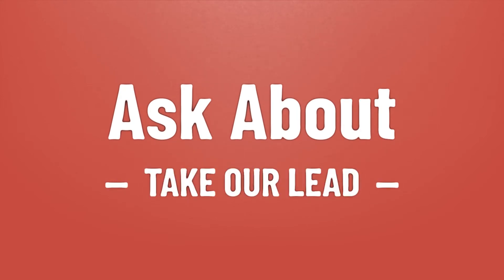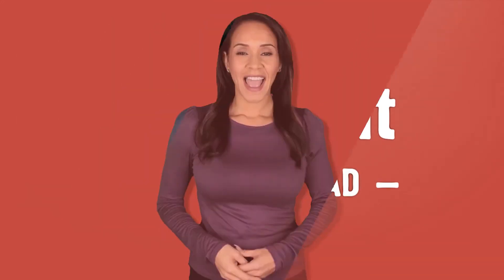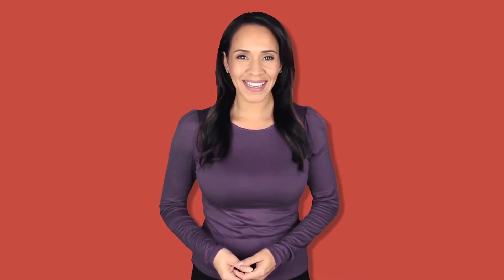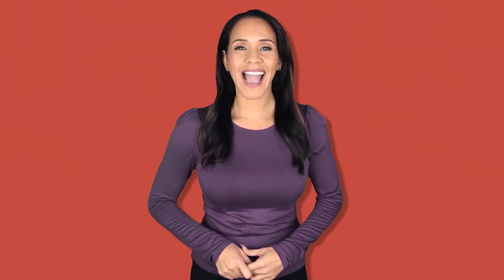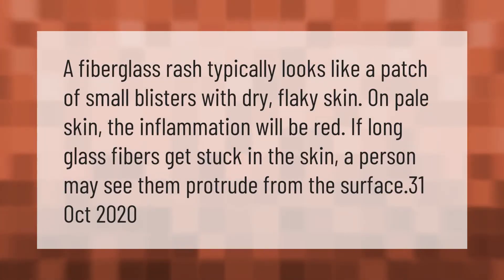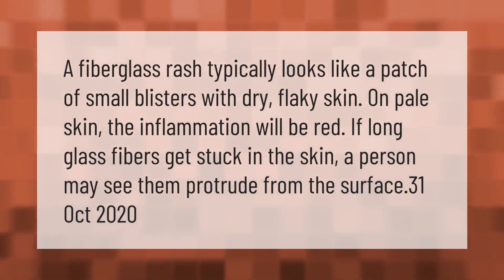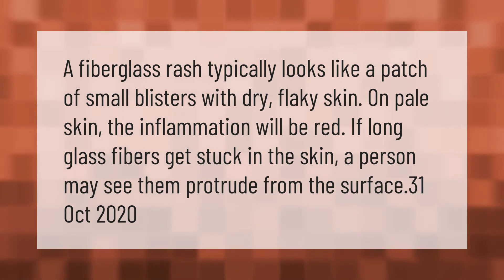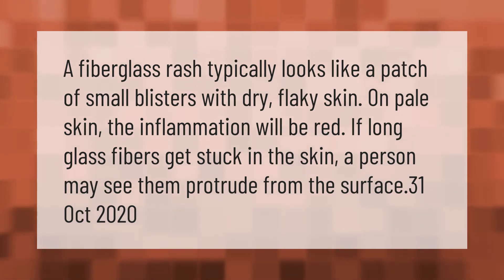What happens when fiberglass gets in your skin?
00:00 - What happens when fiberglass gets in your skin?
00:37 - What does fiberglass in skin look like?

Laura S. Harris (2021, March 10.) What happens when fiberglass gets in your skin?
    AskAbout.video/articles/What-happens-when-fiberglass-gets-in-your-skin-229382